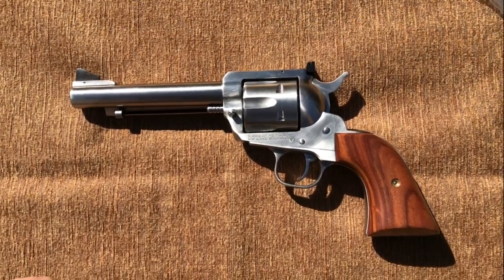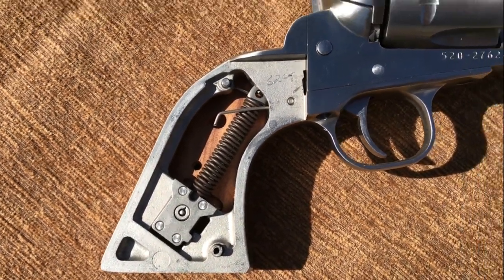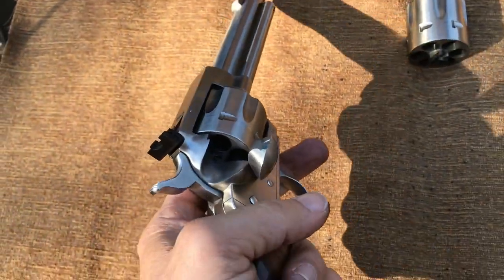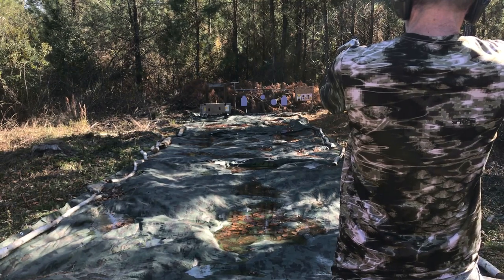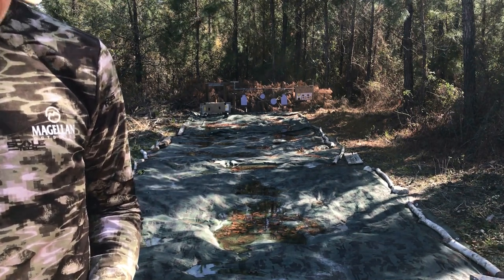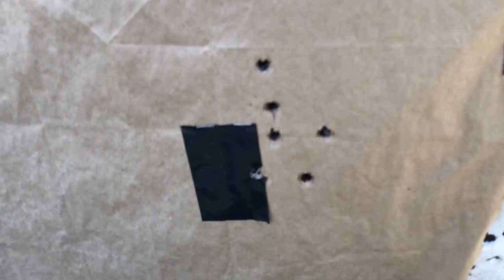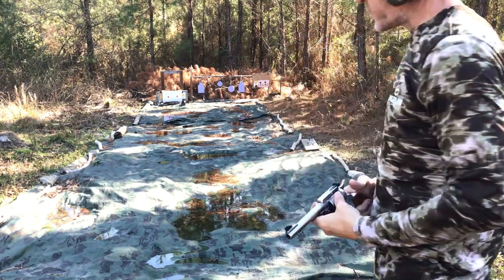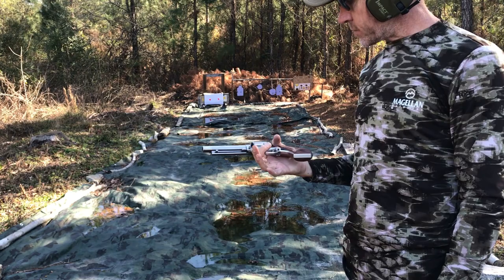RUGER BLACKHAWK .45 CONVERTIBLE V NOTCH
QUICK REVIEW OF A RUGER BLACKHAWK .45 LC/.45 ACP